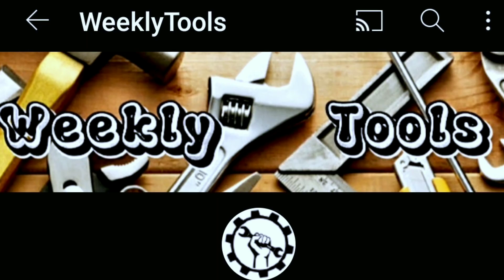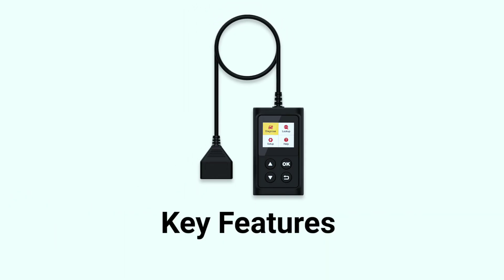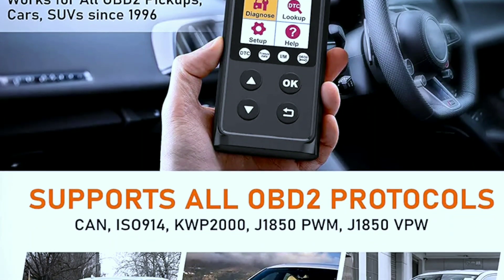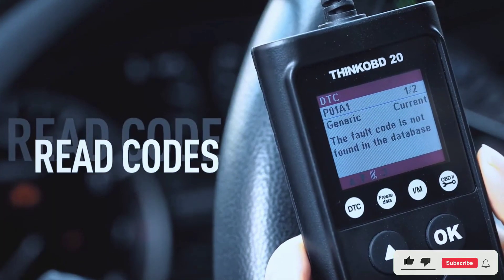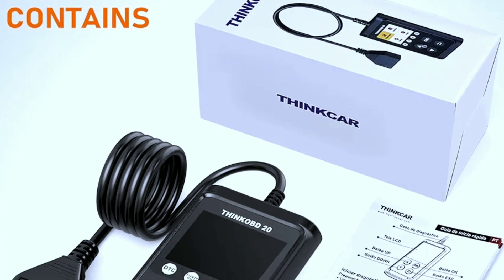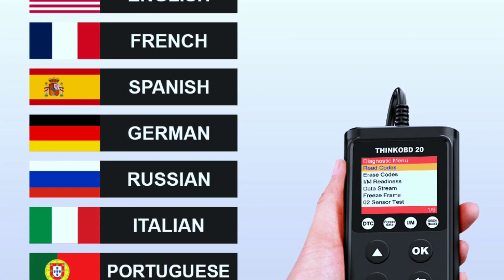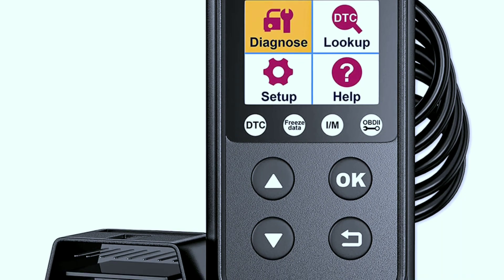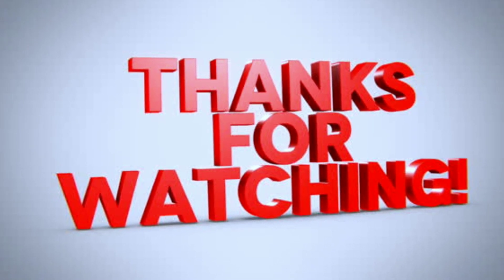THINKCAR ThinkOBD20 OBD2 Scanner: The Best Budget OBD2 Scanner?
The THINKCAR ThinkOBD20 is a handheld OBD2 scanner that allows DIYers and mechanics to diagnose engine and emission-related problems on most OBD2-compliant vehicles manufactured after 1996. It is a popular choice for its affordability, ease of use, and wide range of features.

Overall, the THINKCAR ThinkOBD20 is a versatile and affordable OBD2 scanner that is a great choice for both DIYers and mechanics. It is easy to use and has a wide range of features that make it a valuable tool for diagnosing and repairing vehicles.
THINKCAR ThinkOBD20 OBD2 Scanner (Amazon)
k

Search terms and questions you might be thinking of related to THINKCAR ThinkOBD20 OBD2 Scanner:
THINKCAR ThinkOBD20 OBD2 Scanner Where To Buy
THINKCAR ThinkOBD20 OBD2 Scanner Pros and Cons
THINKCAR ThinkOBD20 OBD2 Scanner Is It Worth It?